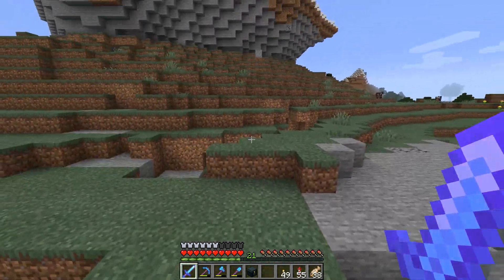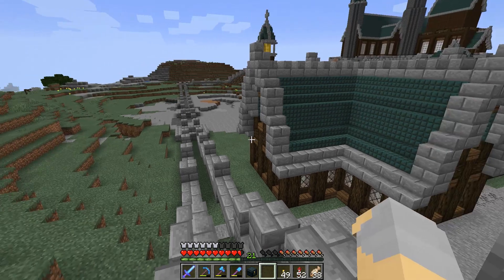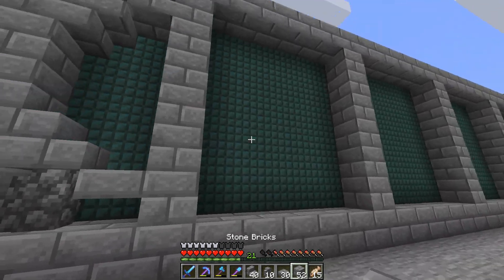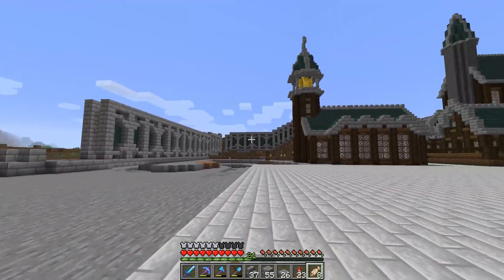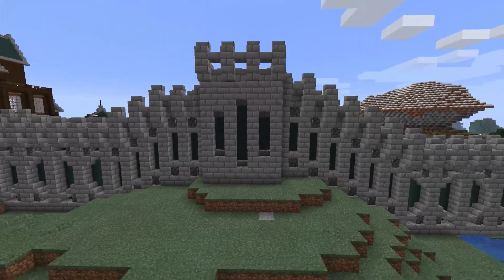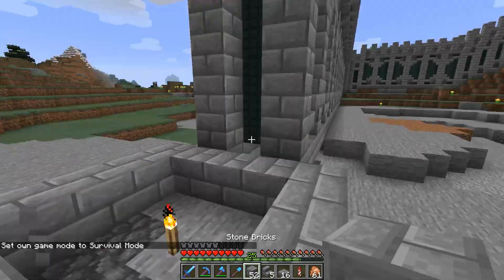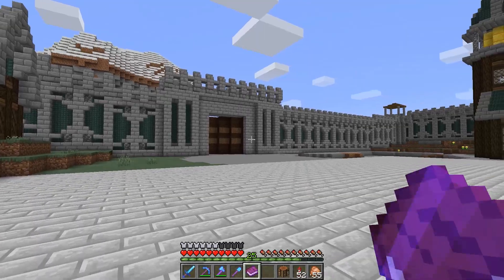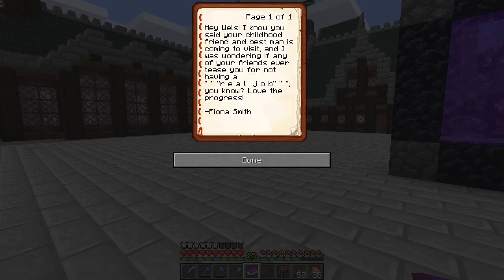Kingdoms II - Ep. 92: Nembonia Walls Finished!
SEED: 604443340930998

WORLD DOWNLOAD (S2 Ep. 75)